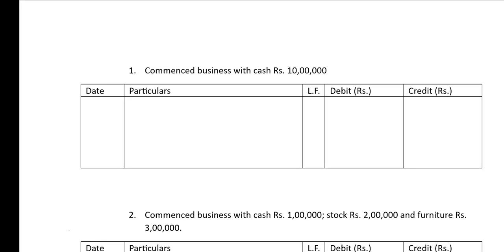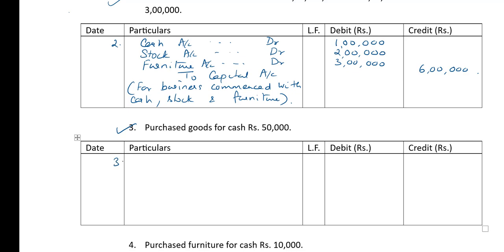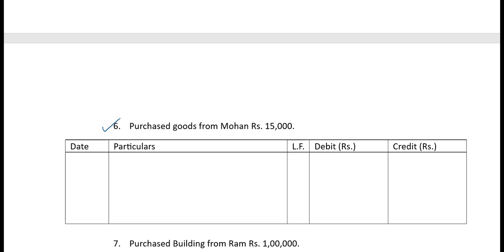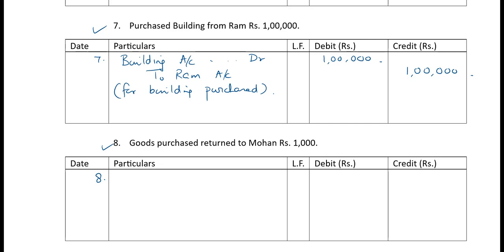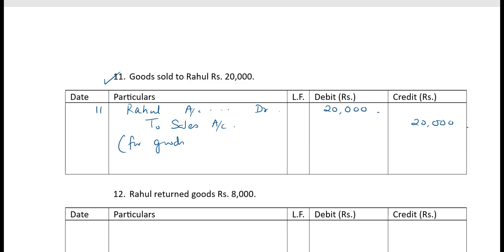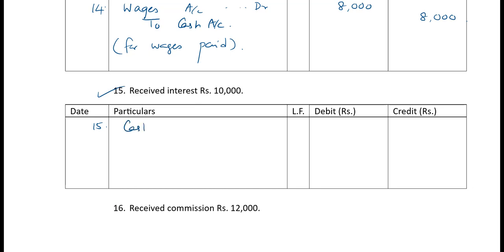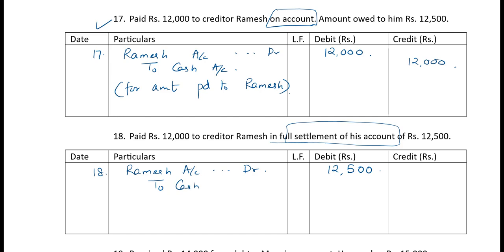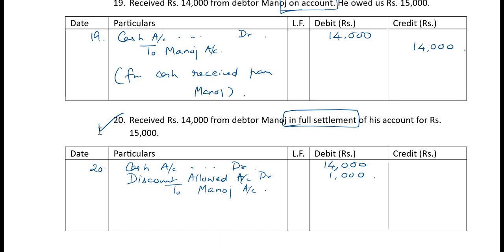JOURNAL ENTRIES PART 1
Sample Journal Entries discussed